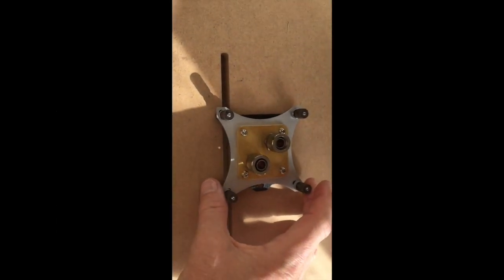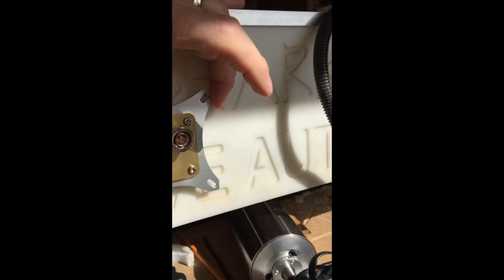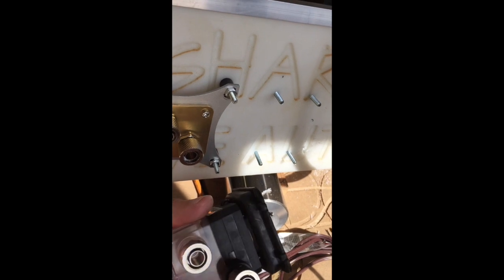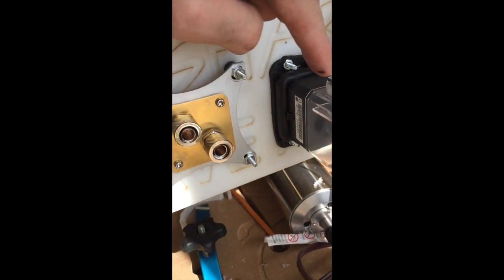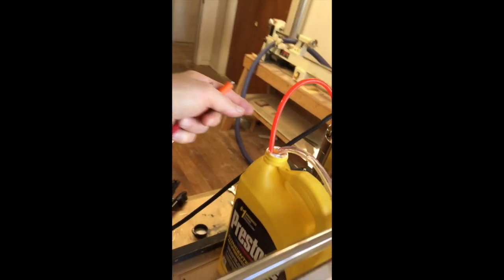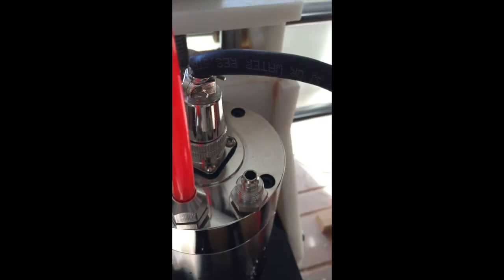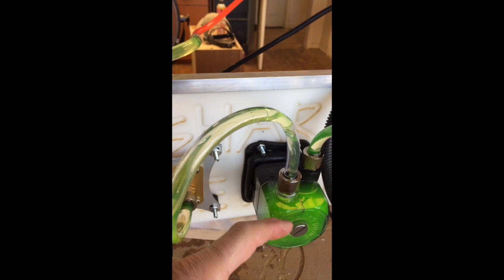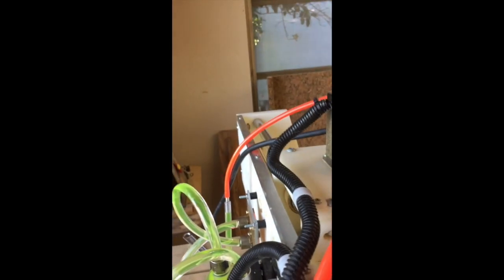cnc shark mounting spindle cooling pump.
How to mount  a spindle cooling pump on a cnc shark.